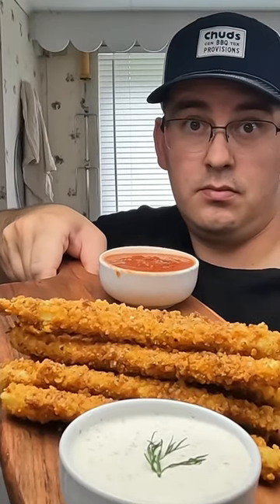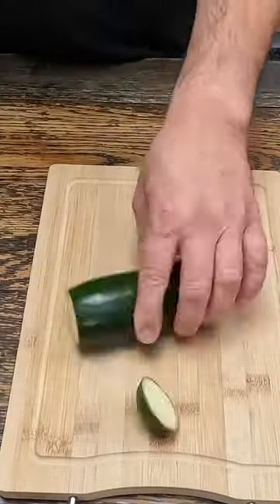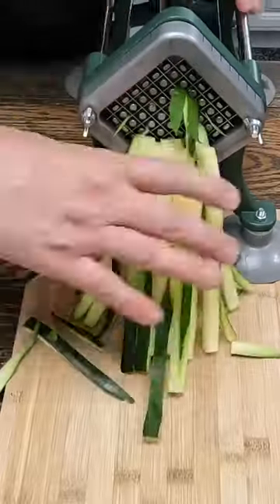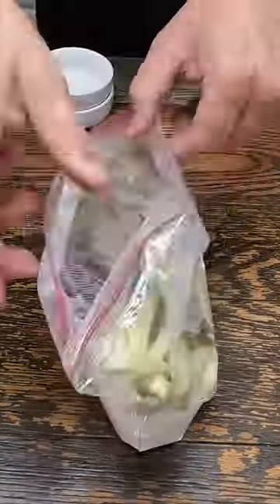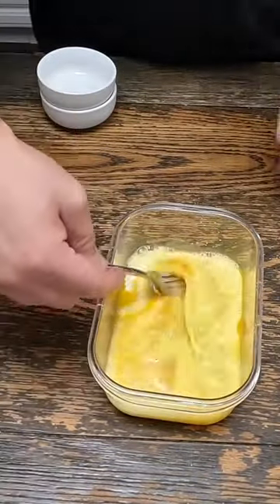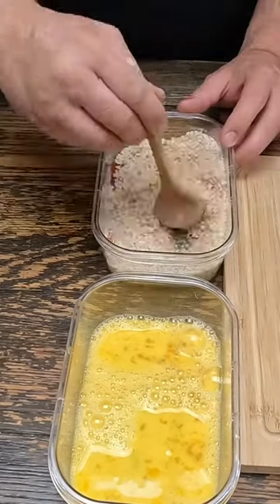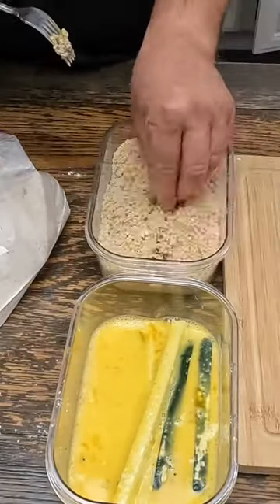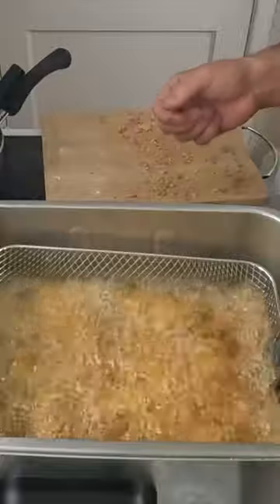Zucchini Fries 🍟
My favorite appetizer Zucchini Fries! served with a homemade ranch and marinara!